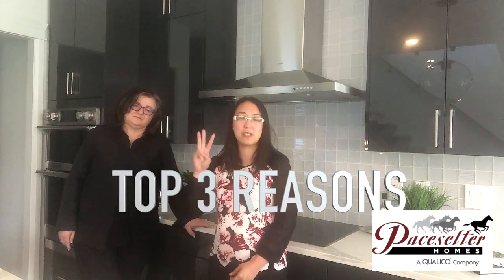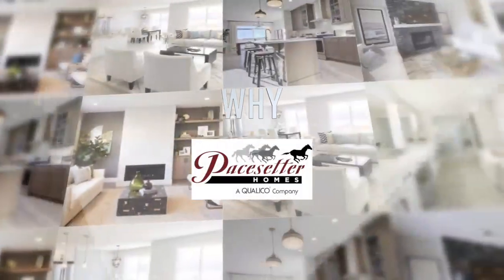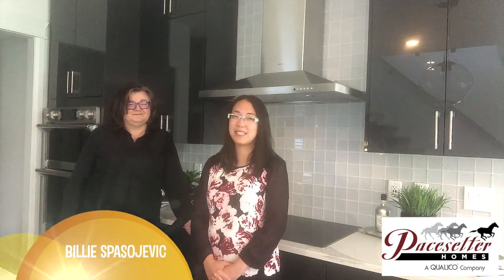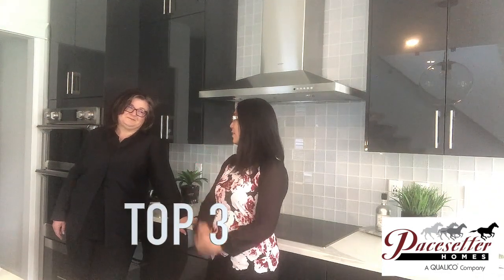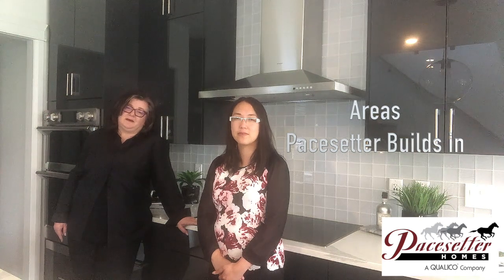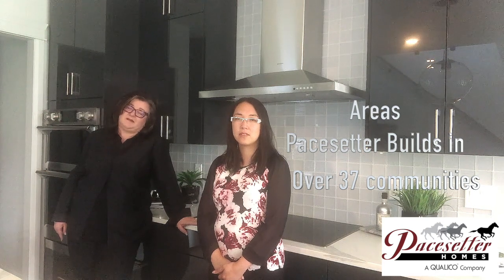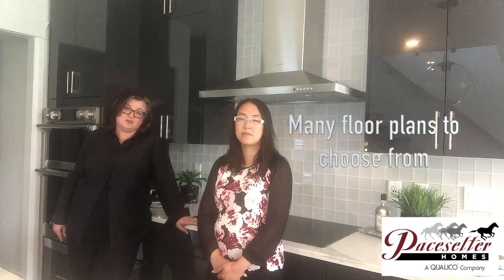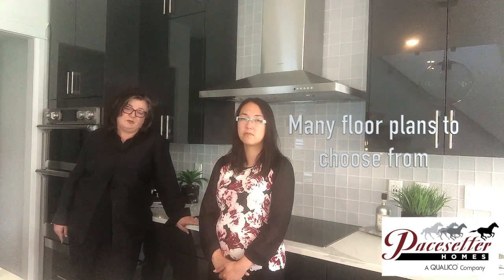Why Pacesetter?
This video is about Why Pacesetter?